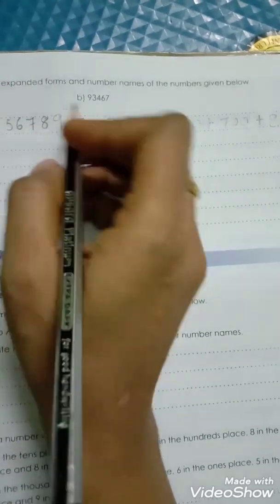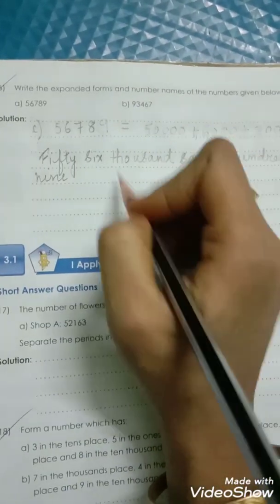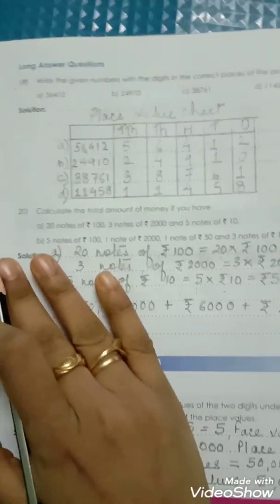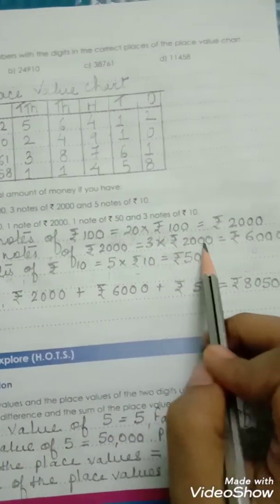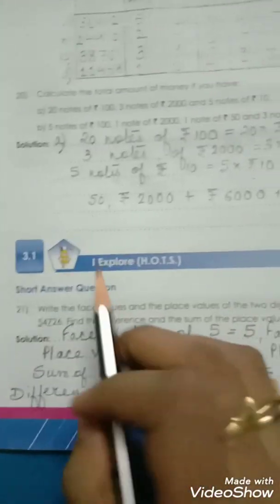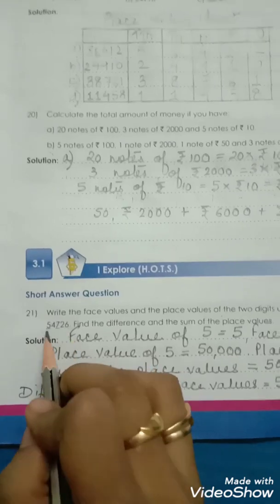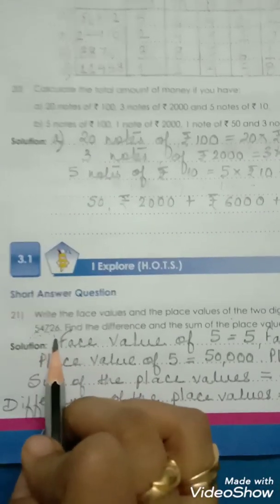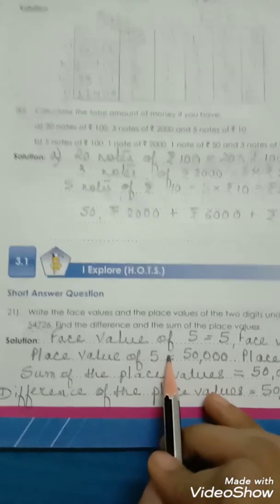Chapter 3 Numbers (workbook practice)Class 4A,20thJune@SFSNARENGI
Discussion of the workbook questions...